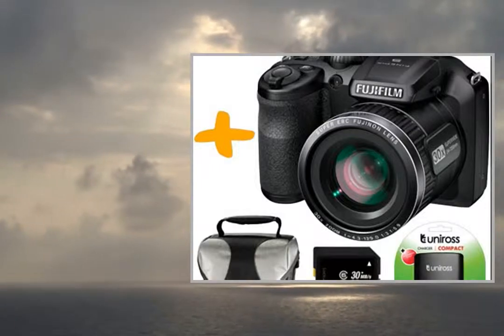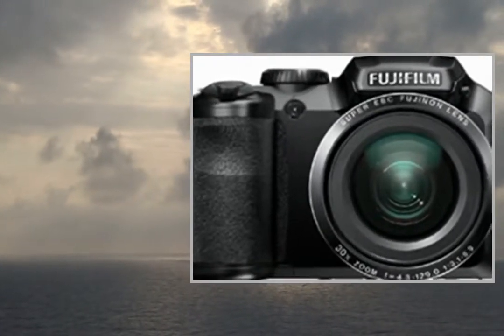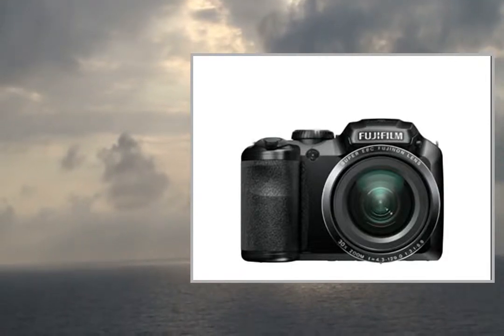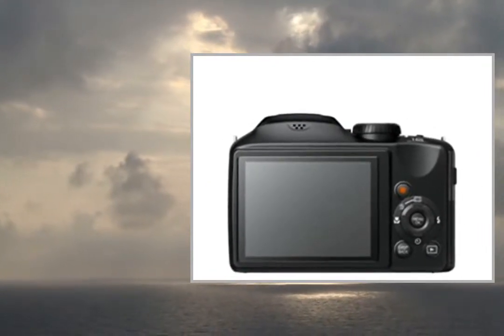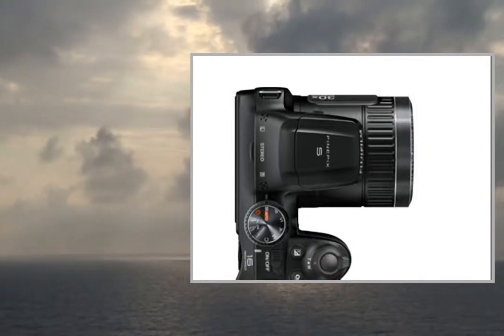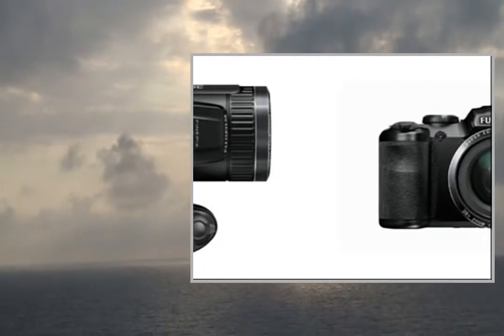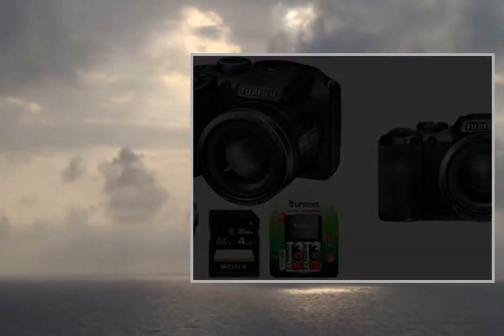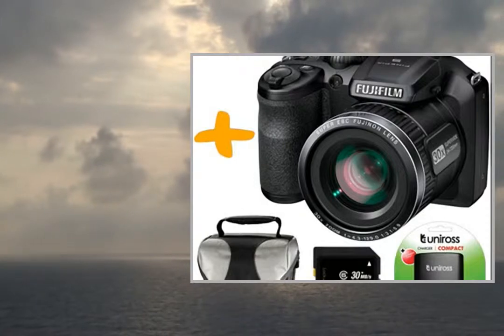Bundle Fuji S4800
Pгоduсt Dеsсгіptіоn
The Fuji S4800 bridge camera from Fujifilm boasts a high resolution 16 megapixel sensor, award winning Fujinon optics, 24mm wide-angle lenses, is intuitive and easy to operate and is packed full of useful features and technologies. With a bright 3.0" LCD screen and 24mm wide-angle to 720mm telephoto lens, the Fujifilm S4800 can capture anything from a stunning landscape to a 30x zoom of a giraffe on a safari, and you can take these two very different shots within seconds of each other. Fujifilm S4800 bridge camera is more flexible than a D-SLR, you're able to react quicker and have to carry much less bulk. Fujifilm's attention to detail is evident in the electric powered zoom lever which is perfectly located next to the shutter button and is very simple to operate. Even at the longest zoom settings or in the most challenging of lighting conditions, Fuji S48500 is able to produce pin-sharp results. With its mechanically stabilised 16 megapixel CCD sensor, and high ISO sensitivity settings, Fujifilm's Dual Image Stabilisation technology combines to reduce the blurring effects of both hand-shake and subject movement to provide superb pictures.Package Content 1. Fujifilm Finepix S4800 HD digital camera 2. 4xAA type alkaline batteries 3. Shoulder strap 4. USB-A/V cable 5. Lens cap and Lens cap cord 6. Manual and Software CD-ROM 7. Quick Start Guide 8. Extra free: Sony 4GB UHS-1 card in retail pack 9.Extra free:Quality soft carrying case 10.Extra free: 4pcs 2100mAh high capacity NiMh rechargeable batteries & Fuji 6 hour fast charger

16 Megapixel CCD with Fujinon 30x optical zoom
High resolution stills and 720p HD movie capture
Easy web upload to Facebook and You Tube
Face Detection with Blink detection and Smile and shoot mode